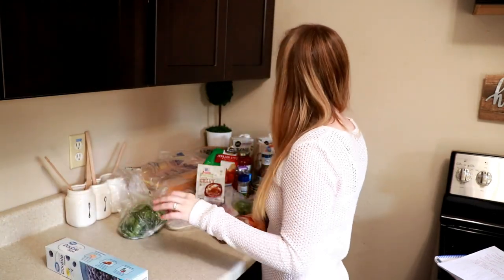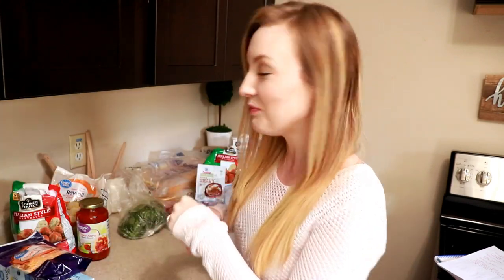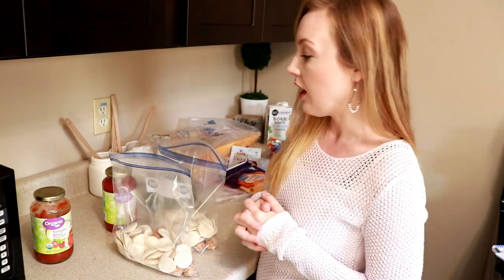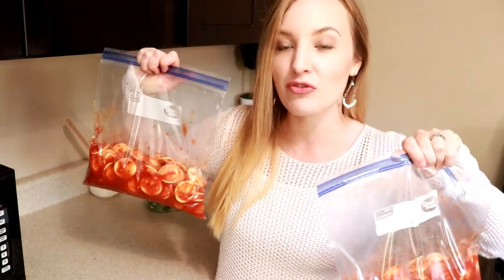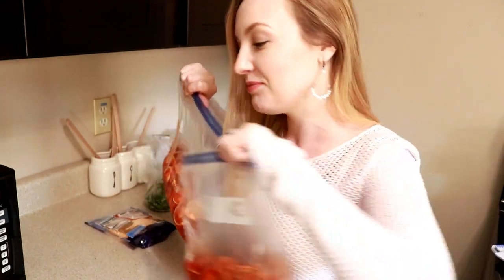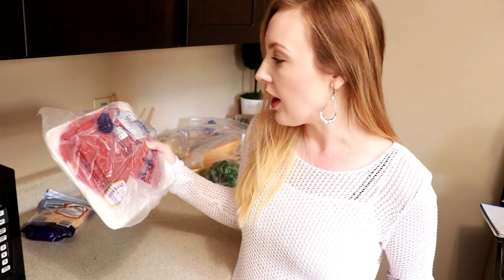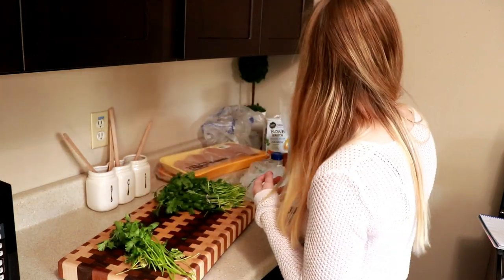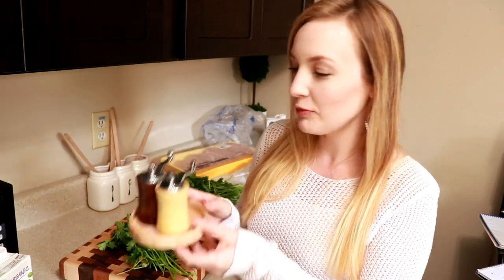CROCKPOT FREEZER MEAL PREP | FREEZER MEALS | 6 DINNERS IN UNDER 1 HOUR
Hey Hey! Today's Freezer meal prep video is something a little different. But I thought it would be great to share some fall crockpot meals with you to give you some dinner inspiration. I also left my website link down below in case you want to copy the recipes from there!

LOVE ESSENTIAL OILS?

🔴CLEANING PRODUCTS FROM AMAZON🔴

MRS MEYERS MINT ALL PURPOSE CLEANER

MRS MEYERS TUB AN TILE CLEANER

METHOD GLASS CLEANER

 ❤️MY EQUIPTMENT❤️

CAMERA I USE

HANDHELD TRIPOD

EMILY CARMONA
MEDFORD, OREGON 97501